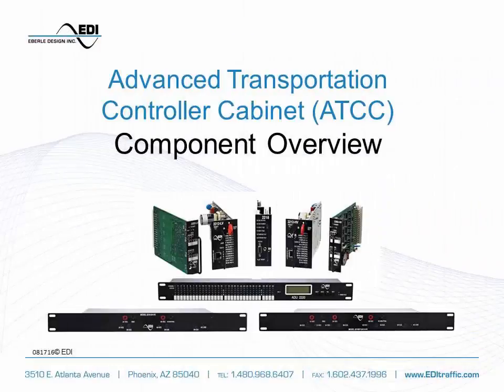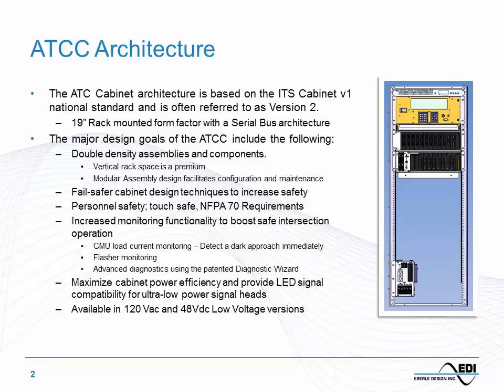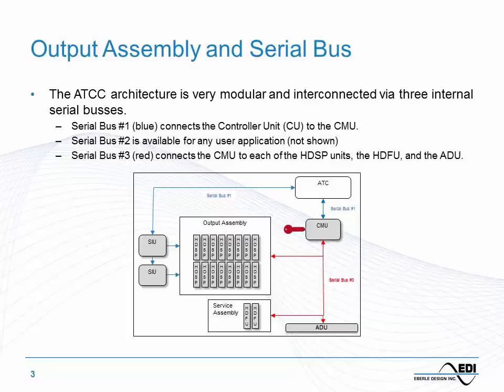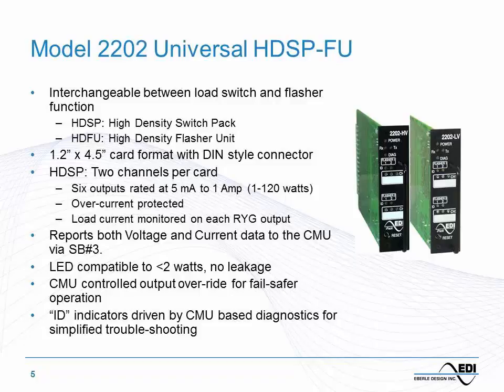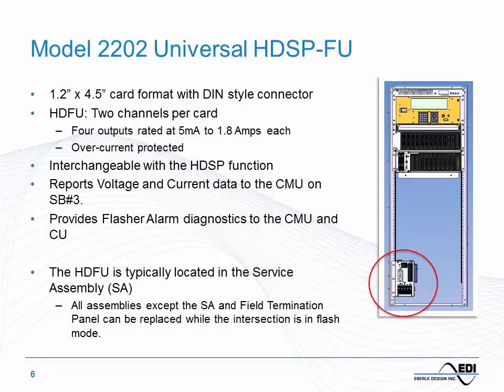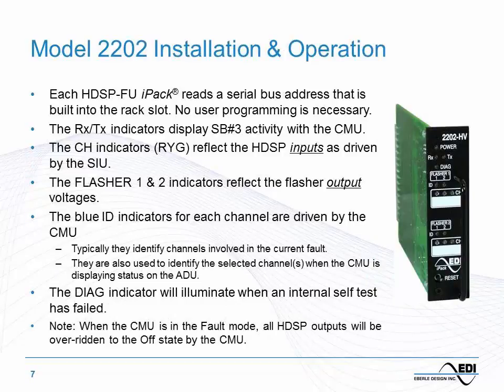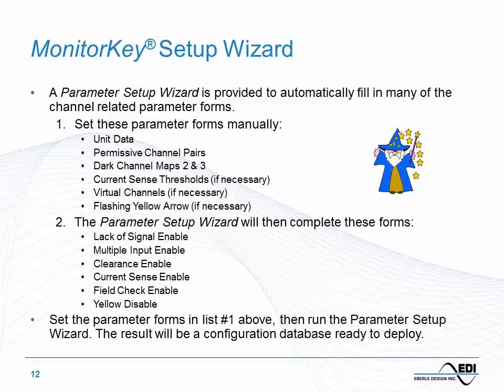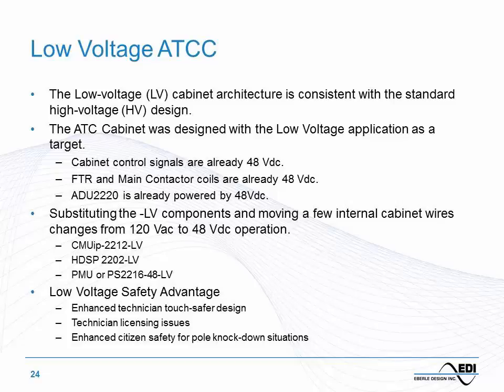ATC Cabinet Component Overview Webinar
The Advanced Transportation Controller Cabinet (ATCC) is an open architecture traffic control cabinet that combines existing standards and the latest technological advancements to increase cabinet safety, functionality, ease of maintenance, and decreased size. The ATCC offers significant improvements to conventional cabinets in modularity and compact size, motorist safety, technician safety and diagnostics. It is intended to update or replace all cabinet types: NEMA TS-1, NEMA TS-2, Caltrans 33x, and ITS Cabinet v1.

In this webinar, Chief Technology Officer Scott Evans will introduce and review the basic description and operation of the cabinet device level products including the Cabinet Monitor Unit (CMU), High Density Switch Pack (HDSP), Auxiliary Display Unit (ADU), Serial Interface Unit (SIU), and Cabinet Power Supplies (CPS).